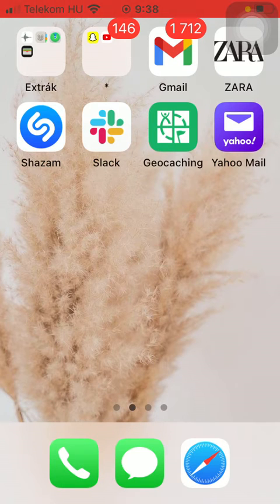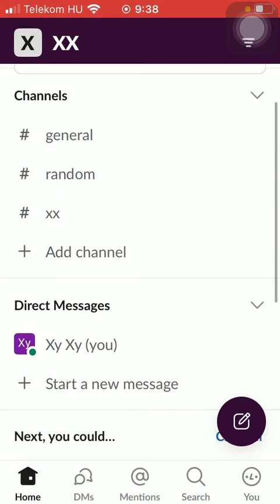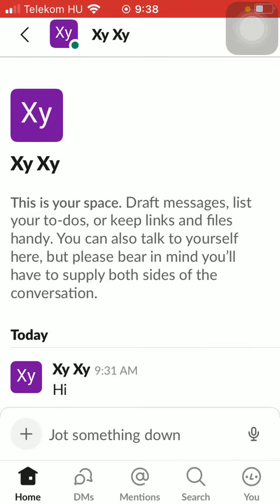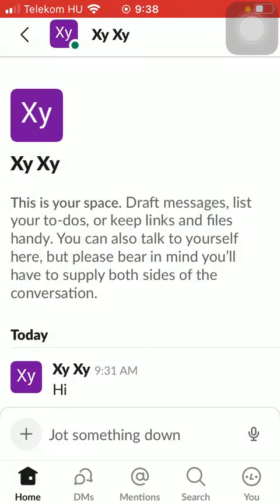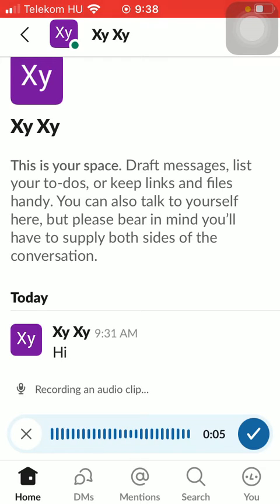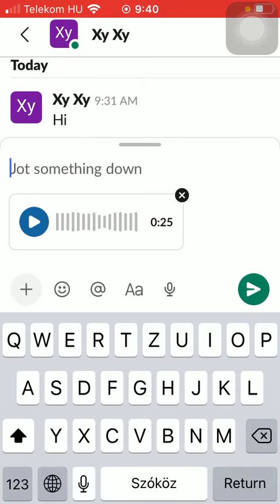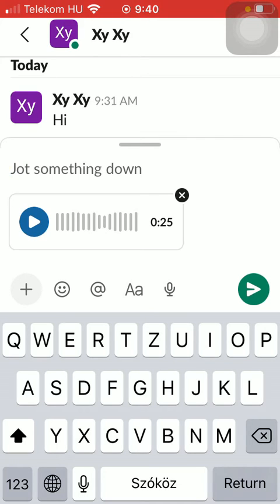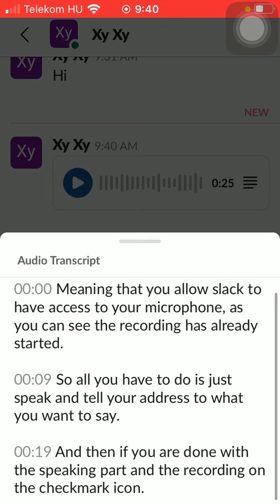How to record an audio clip and forward it on Slack?